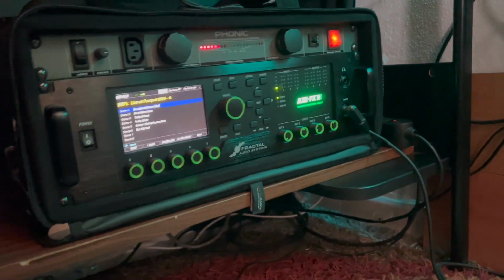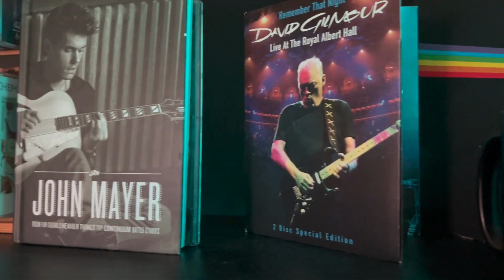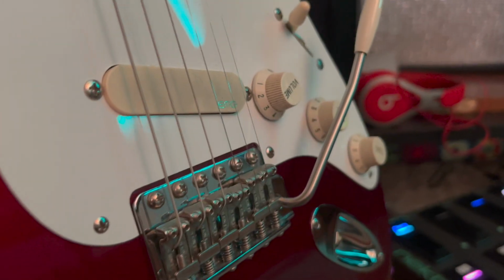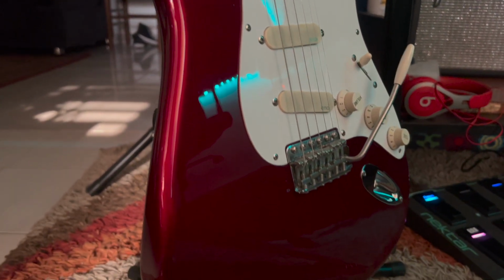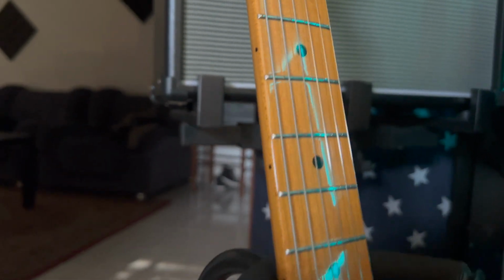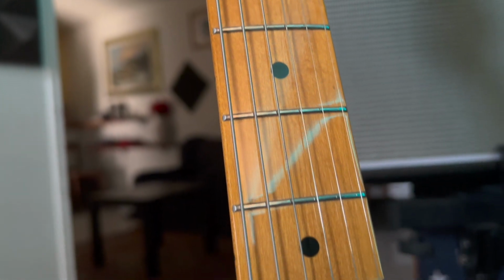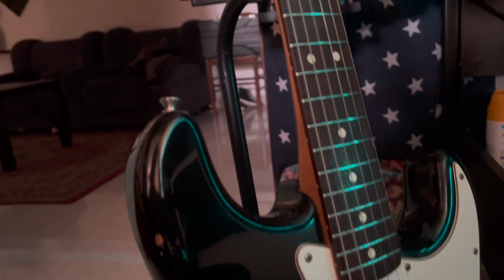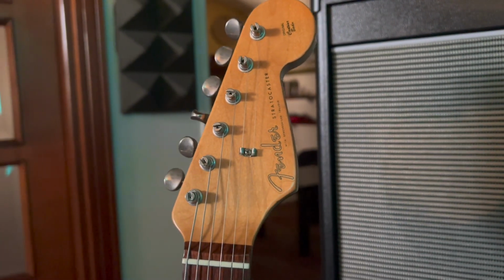My guitars and equipment inspired to David David Gilmour sound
This video is for all those who asked me to show my current equipment and guitars with all the specs. I also recorded a quick clip to let you hear how they sound. Do you prefer EMG or FENDER pickups?